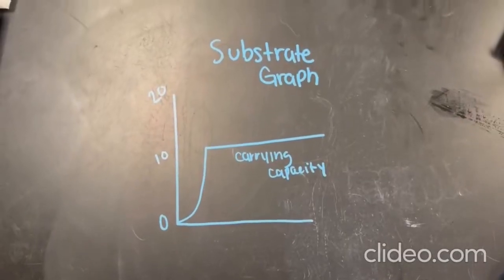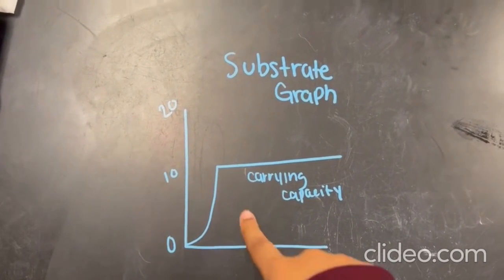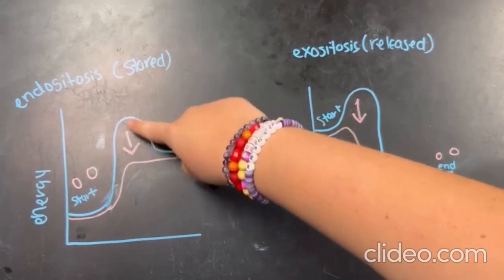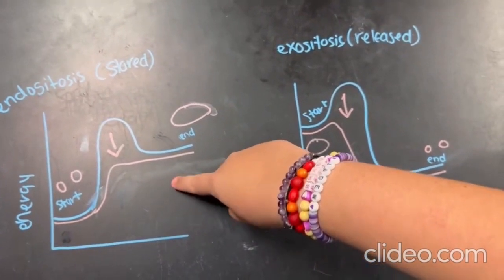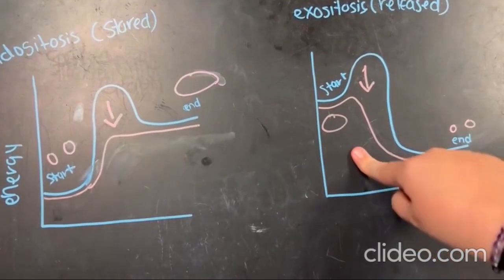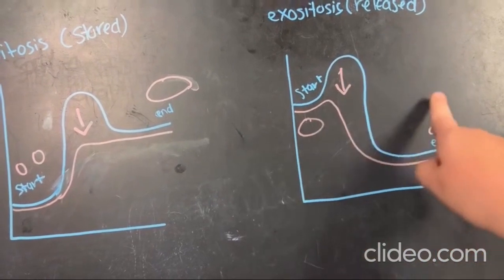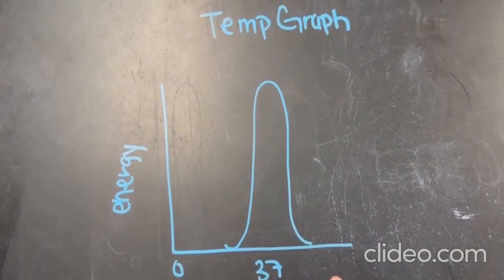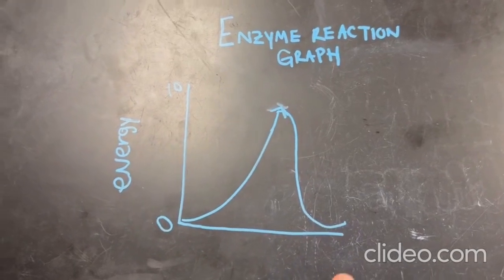Enzymes Unit 3 Video Project